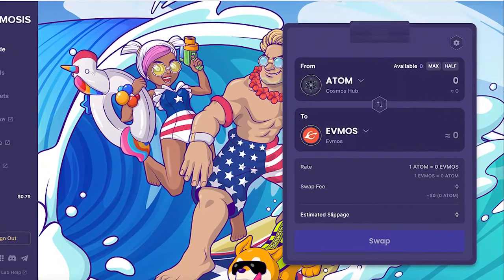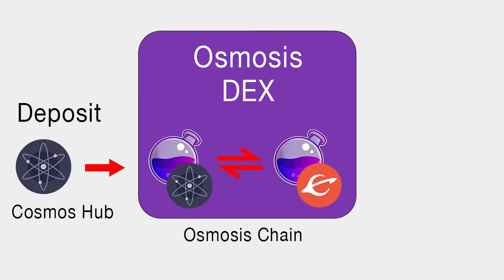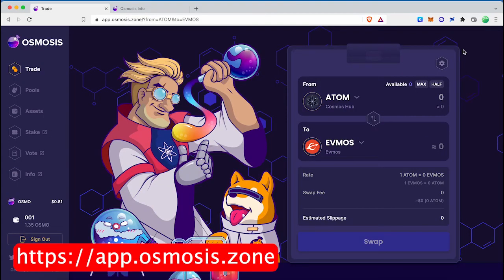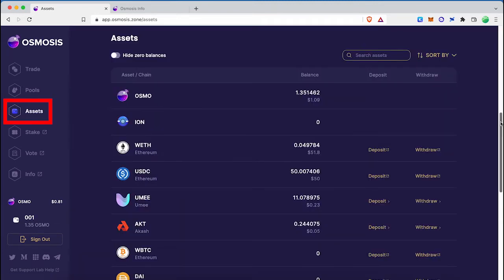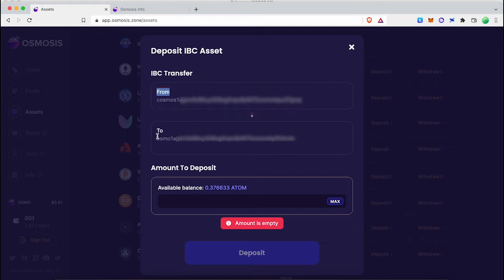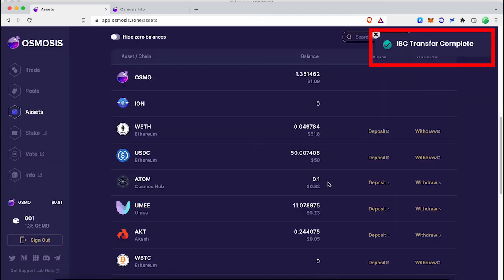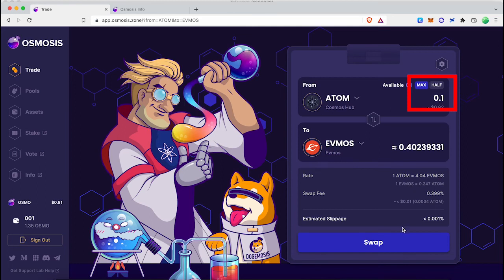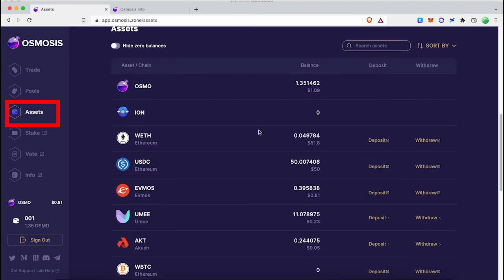How to trade on Osmosis DEX | Buy EVMOS Step by step guide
Here is the video, Explaining how to use Osmosis DEX to buy EVMOS and how to do IBC transactions.Osmosis DEX is the leading DEX in the cosmos ecosystem and runs on their own chain called Osmosis network. Cosmos ecosystem using IBC transfer option to send coins between chains fast and securely. So the easiest way to access osmosis DEX is send an ATOM coin to the Osmosis chain from the Cosmos hub.
1) How to send ATOM to your Keplr wallet.
2) How to IBC transfer your ATOM From Cosmos Hub to Osmosis Network.
3) How to Swap Coins using Osmosis DEX.
4) Buy EVMOS using Osmosis DEX.
5) How to Withdraw EVMOS from Osmosis DEX
Here is the video, Explaining how to use Osmosis dex and how to do IBC transactions.

Before starting, I will briefly explain how to use Osmosis dex to swap cosmos based coins.

Osmosis dex is the leading dex in the cosmos ecosystem and runs on their own chain called Osmosis network.

Cosmos ecosystem using IBC transfer option to send coins between chains fast and securely.

So the easiest way to access osmosis dex is send an ATOM coin to the Osmosis chain from the Cosmos hub.

Then you can swap your atom to USDC or other coins by using Osmosis dex.

After the swap process is done, you can send back your coins to their own chain by using IBC transfer.

If you don't know how to send ATOM coins to your Keplr wallet.

Watch my previous video first.

You can see, now I have ATOM in my Keplr wallet.

Next step is to transfer my ATOM coins to the Osmosis network.

First go to the Osmosis dex website and connect your Keplr wallet.

In the trade tab, you can see the swap interface.

To deposit ATOM, go to the Assets tab.

In the osmosis dex, swap fee and IBC transfer fee can be paid using OSMO token.

Select ATOM and click the deposit button.

Now select the ATOM amount you want to send from the cosmos hub to the Osmosis network.

Click the deposit button to complete the IBC transaction.

Don't forget to leave a small atom balance in the cosmos hub to cover future transaction fees.

Now you can see ATOM balance.

Go to the trade tab.

Select your trading pairs.

Also you can see the price chart and coin info by clicking the info tab.

Here I’m swapping ATOM to EVMOS.

You can select any coin you want.

Enter the ATOM amount and click the swap  button to complete the token swap.

After completing the swap, go to the asset tab and see your balance.

In the next video I will show you how IBC transfer your swapped coins From Osmosis network  back to their own chain.